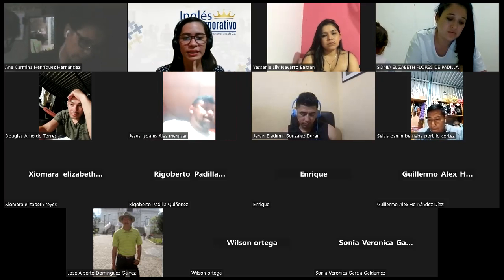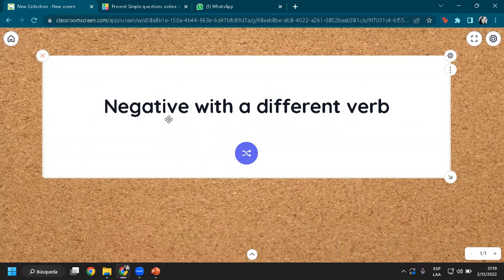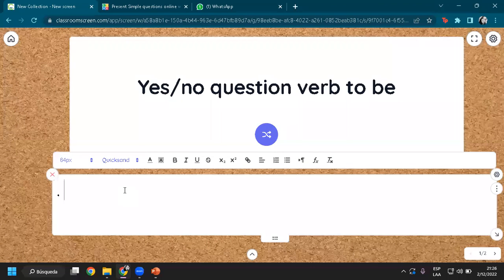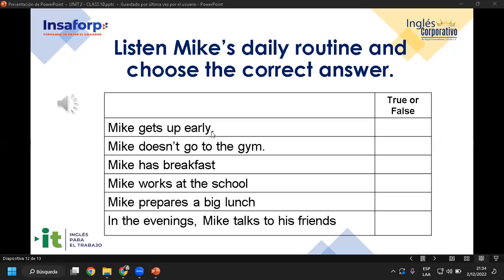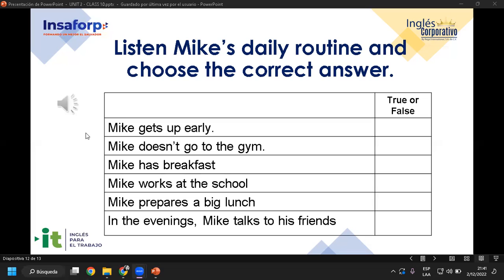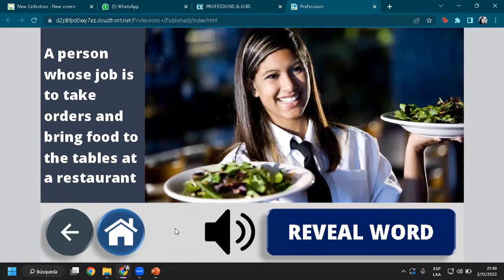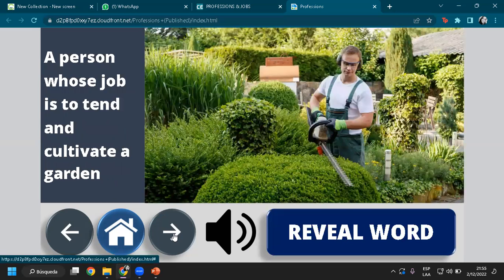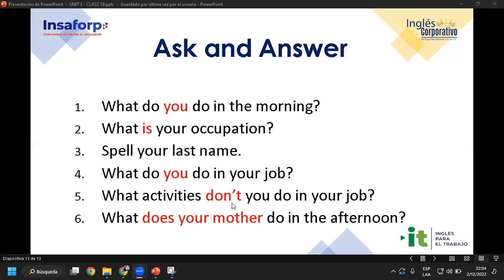Ingles Corporativo-02-12-2022-#10, SIMPLE PRESENT PRACTICE DAILY ROUTINE - PARTE 2